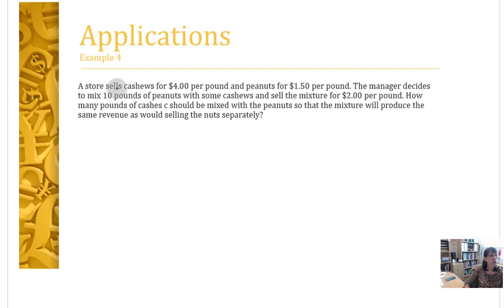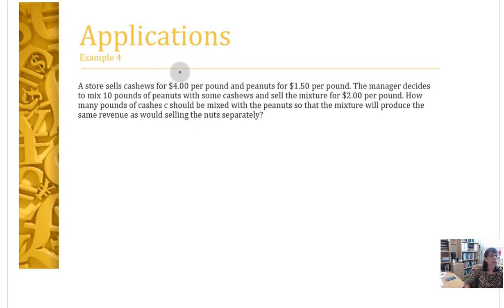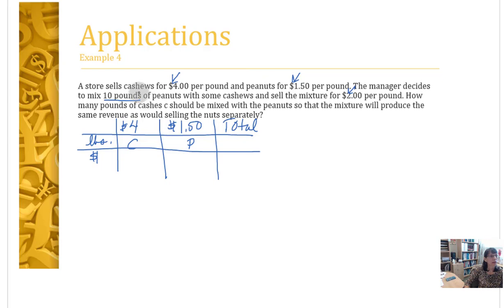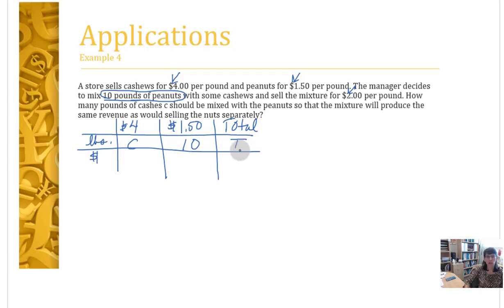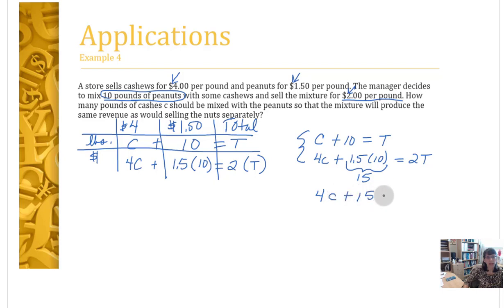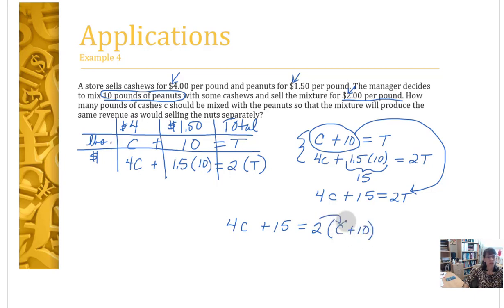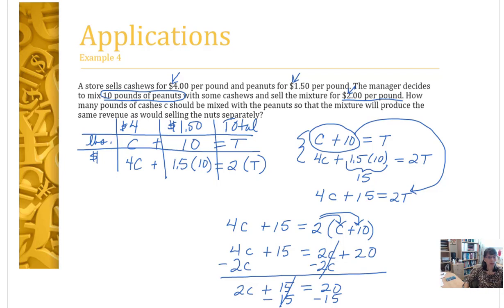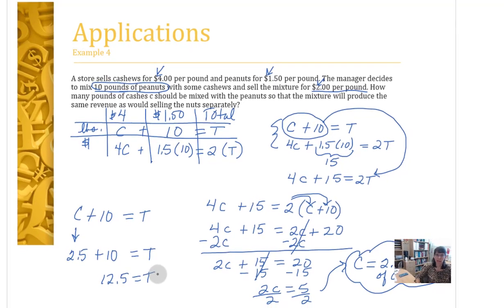4.3 Solving Systems of Linear Equations and Problem Solving (Applications) Part 4